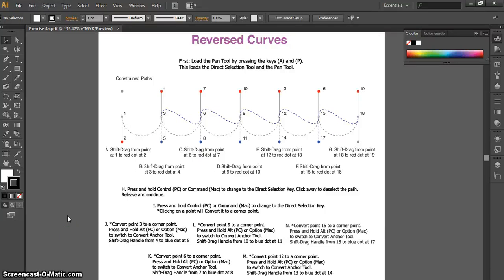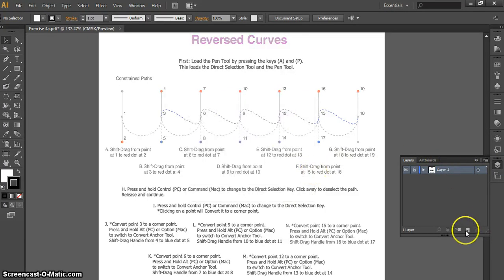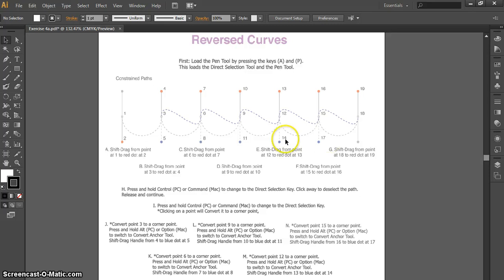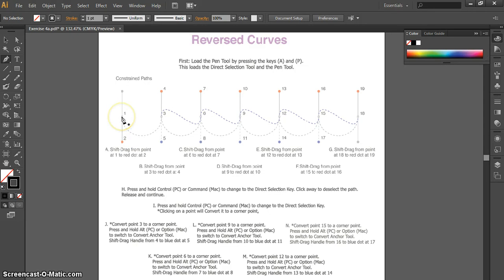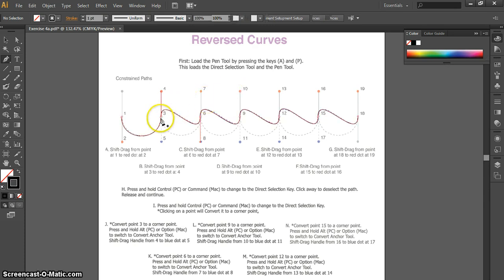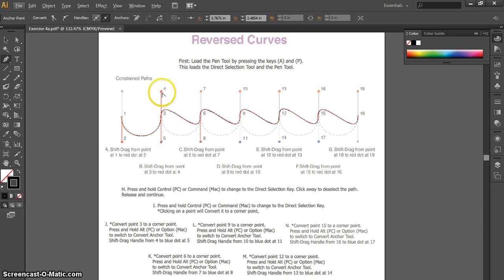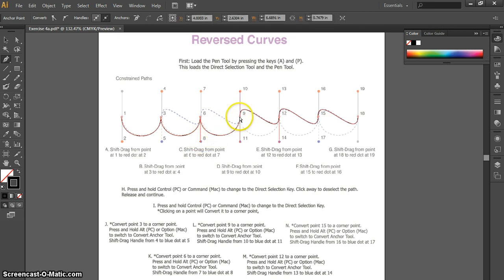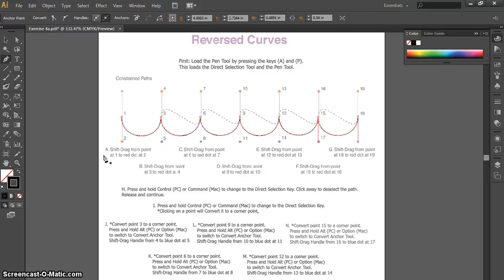Reversed Curves with Illustrator Pen Tool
In this exercise, we practice using the Convert Anchor Point Tool to create reversed curves.